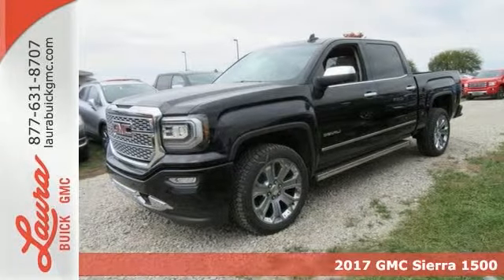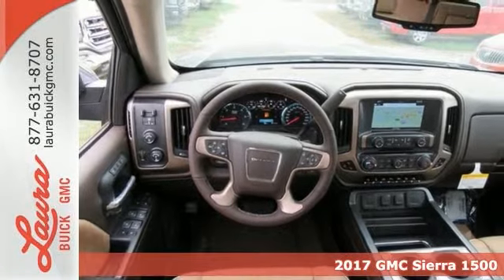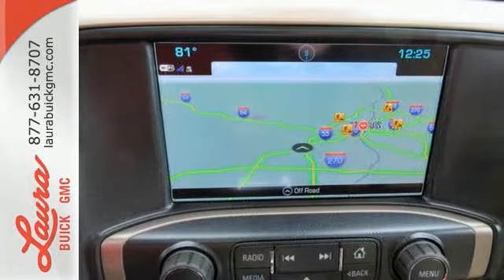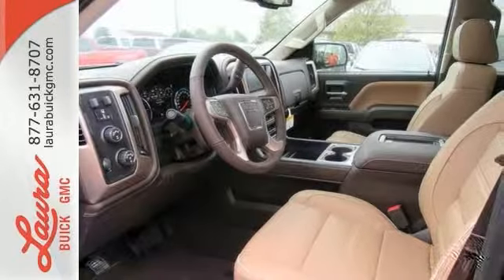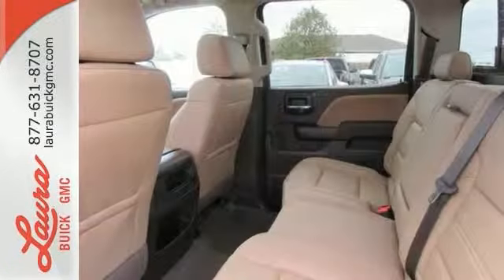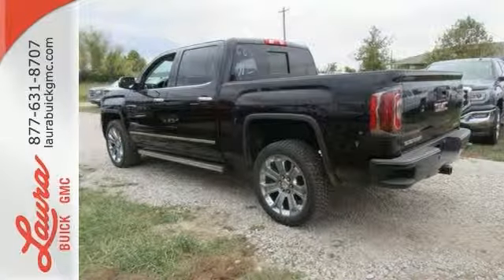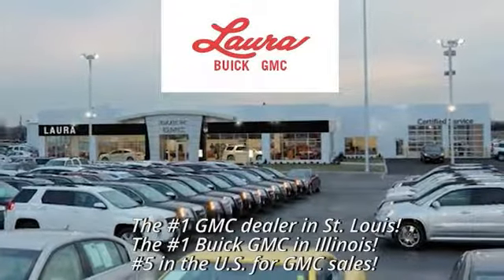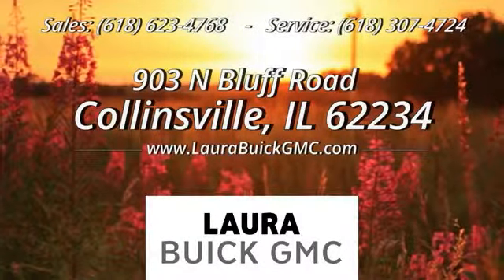2017 GMC Sierra 1500 Collinsville IL Saint Louis, IL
Year: 2017
Make: GMC
Model: Sierra 1500
Trim: Denali
Engine: EcoTec3 6.2L V8
Transmission: 8-Speed Automatic with Overdrive
Color: Black
Interior: Cocoa/Dark Sand
Stock #: L17929
VIN: 3GTU2PEJ4HG190219
#1 VOLUME GMC DEALER IN ILLINOIS! Price includes Laura's Discount. You pay the price listed plus a $169 documentation fee, applicable tax, title and license less any extra incentives if available and/or applicable. Please call to check on availability. No brokers or dealers, please. CALL US TO FIND OUT WHY WE ARE THE SECOND LARGEST VOLUME GMC DEALER IN THE COUNTRY OUT OF 2400 GMC DEALERS NATIONWIDE. Price good through 10/31/2016!!

Address:
903 North Bluff Road